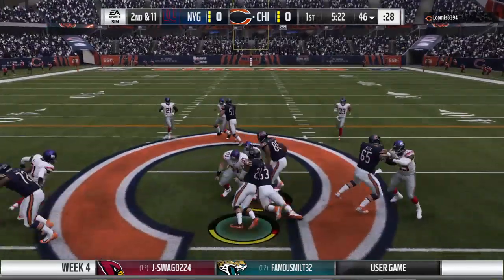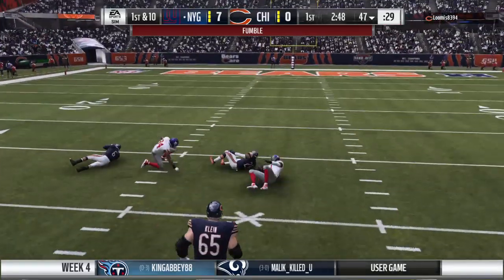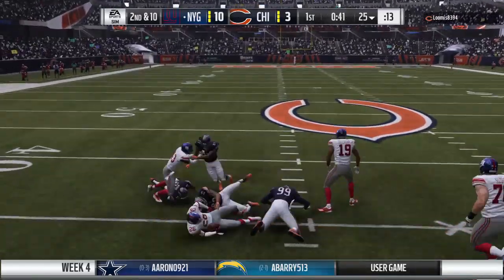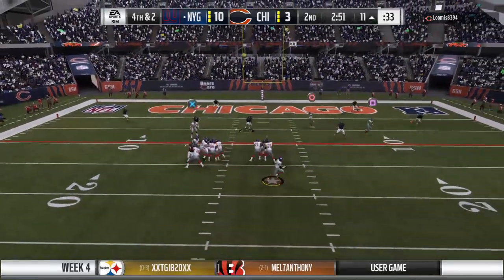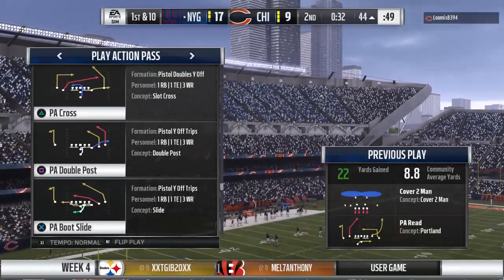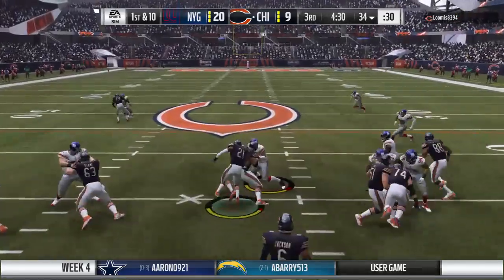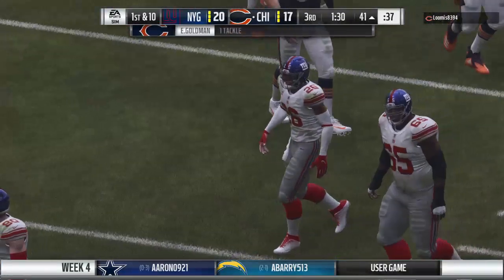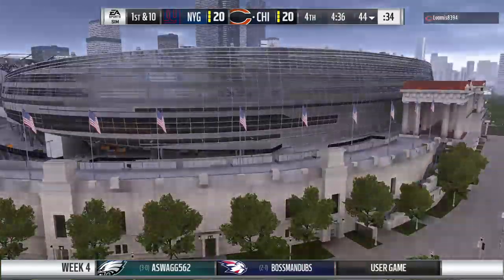SteelerNation512's Live PS4 Broadcast